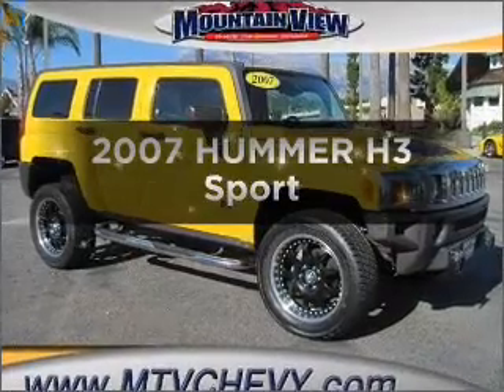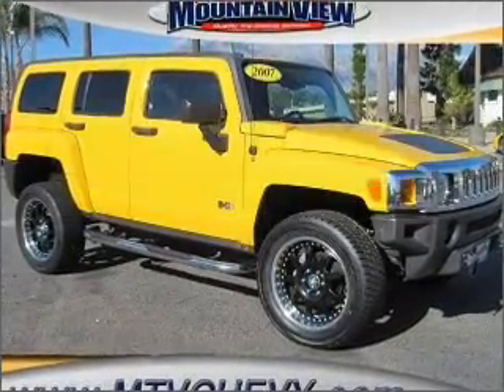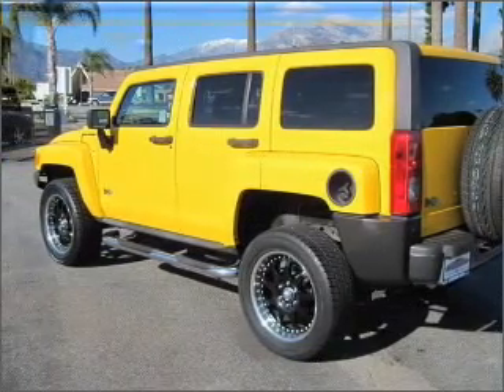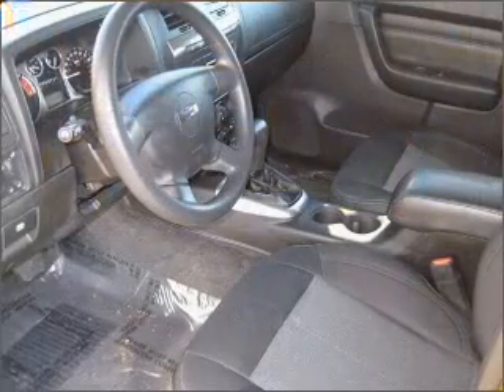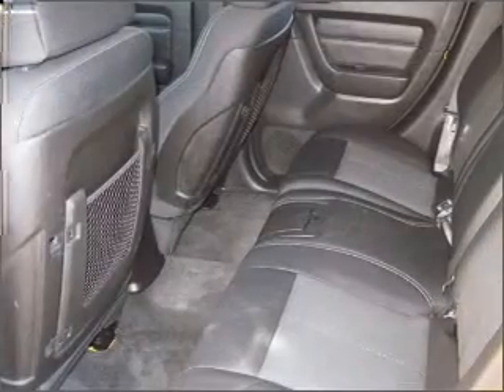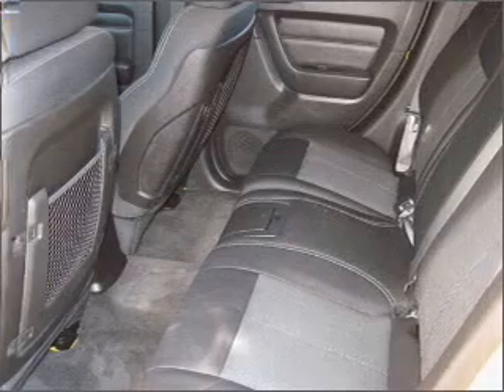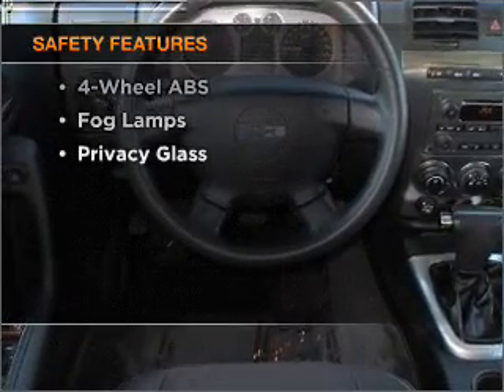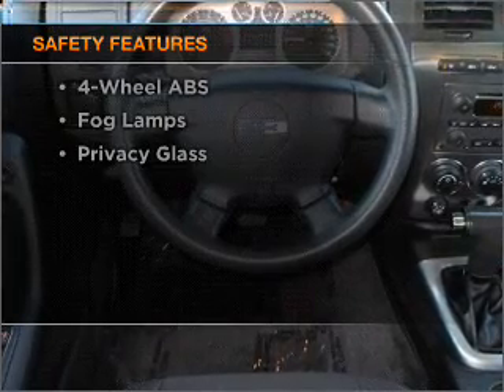2007 HUMMER H3 - Upland CA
Year: 2007
Make: HUMMER
Model: H3
Trim: Sport
Engine: 3.7 liter inline 5 cylinder 20 valve
Transmission: Automatic
Color: Yellow
Mileage: 31980
Address:
1090 West Foothill Blvd